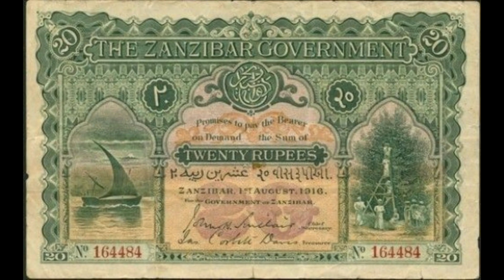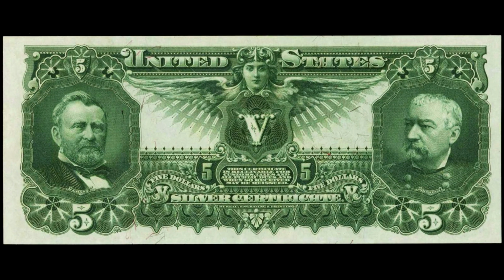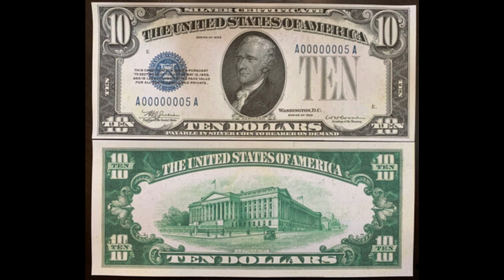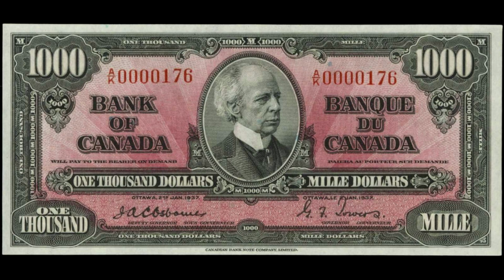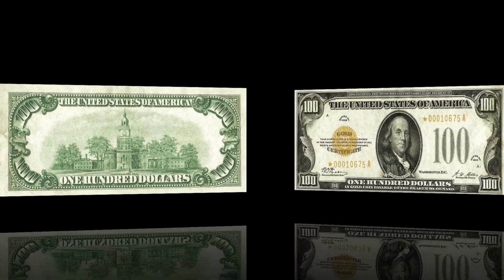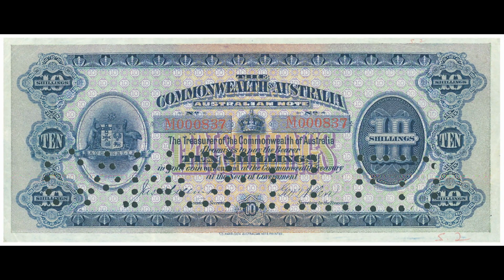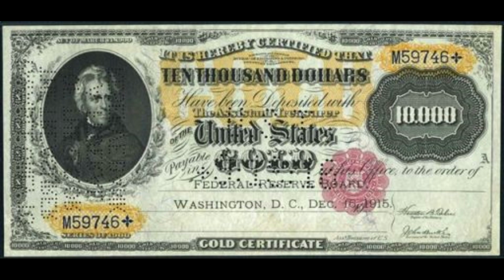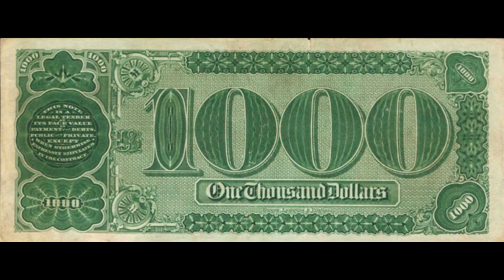Top 20 Extremely Rare and Valuable BankNotes In The World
Welcome to "The Past and Present"

"Unveiling a world of opulence and rarity, we embark on a journey through history to explore the top 20 most exceptional and valuable banknotes that have become treasures of the numismatic realm."